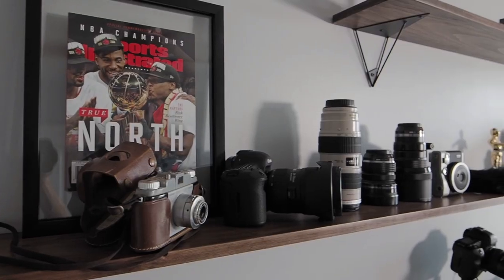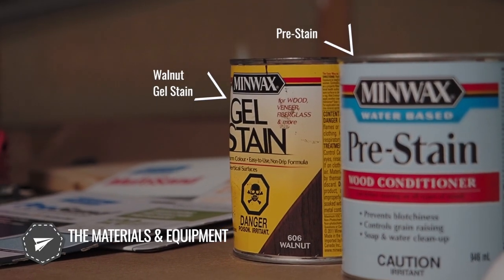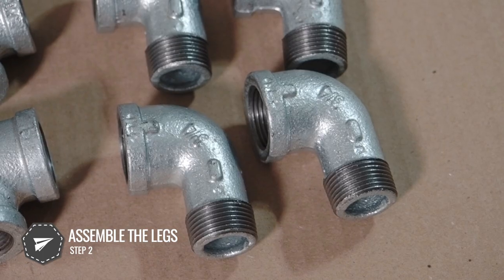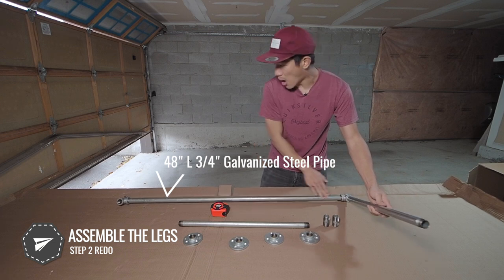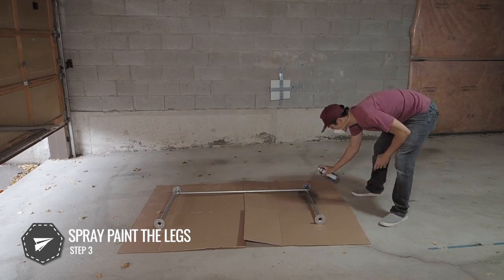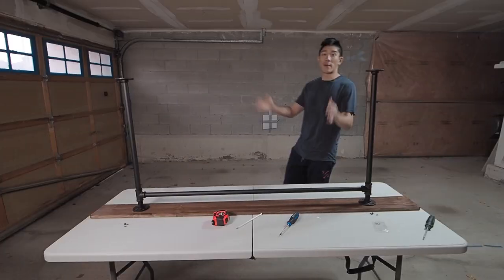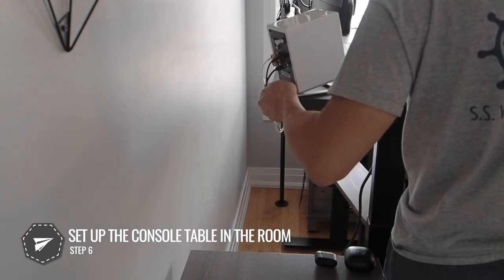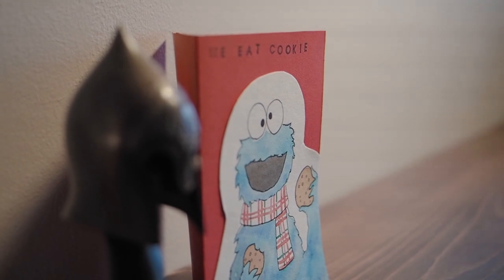How to DIY Industrial Pipe Console Table With Basic Tools Only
Learn how to make your own DIY industrial pipe console table where the legs are finished in a matte black and topped with a beautiful walnut wood with a ton of grain character.  This is the step-by-step guide on improving your work from home set up and in my case, pairs perfectly with my standing desk.

MIND THE GAP - As part of the home office series, we left off with a big gap between the ergonofis Shift 2.0 standing desk and the wall so I needed to come up with something that would match the decor and be a useful part of the space.  This was the perfect solution albeit it took a lot of trial and error which you'll see in this tutorial video - everything from the galvanized steel tees, flanges, plumping pipes, and of course nipples.

🟢  CHAPTERS
0:00 - Intro
0:34 - How did we get here?
1:30 - Materials Needed
3:06 - Step 1 Cleaning
3:12 - Step 2 Assemble Legs
4:10 - Mistake #1
4:46 - Step 2 Redo
6:30 - Step 3 Spray Paint
7:35 - Step 4 Finish & Stain Wood
8:01 - Step 5 Assemble the Console
9:18 - Mistake #2
9:43 - Step 6 Set Up Console Table
10:25 - Mistake #3
10:43 - Step 6 New Width Console Table
11:24 - Outro

🛠 MATERIALS YOU NEED AND COST IN USD
As you saw, I had to make a lot of tweaks but here's the final collection of materials you need:
- Walnut Gel Stain ($20.52)
- Pre-Stain ($5.48)
- Sand Paper ($13.99)
- Polyurethane Spray ($7.96)
TOTAL PRICE = $142.86 + tax if you need the staining equipment.
Cost is $94.91 + tax for console table materials only

▶ Airbnb (sign up for a new account to get FREE credit)